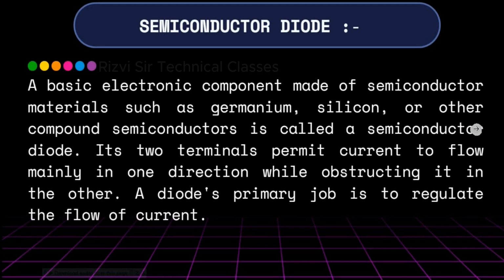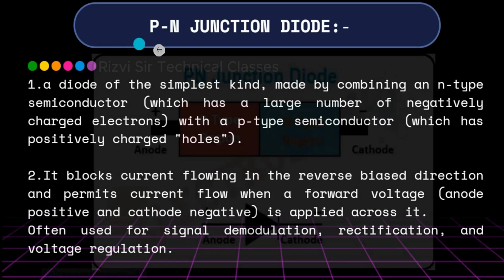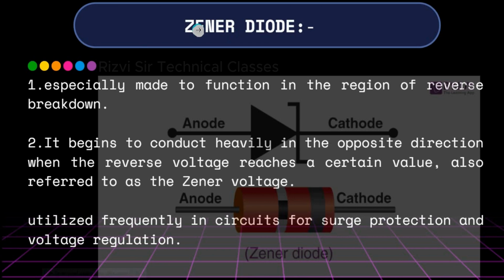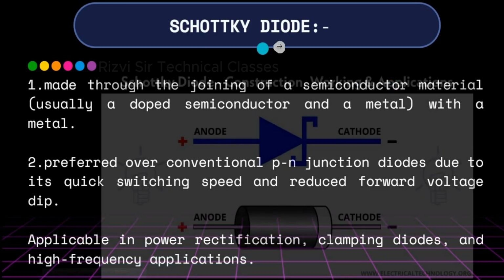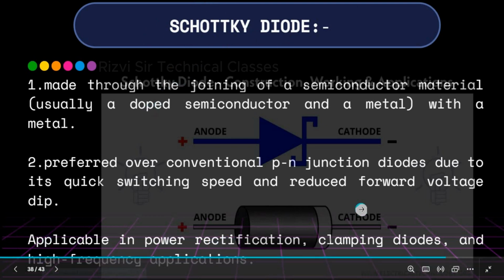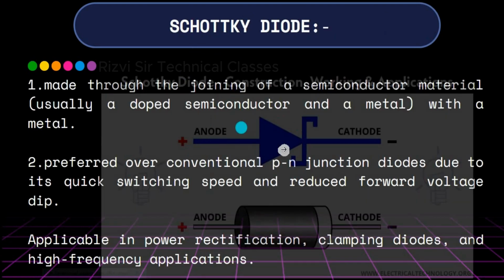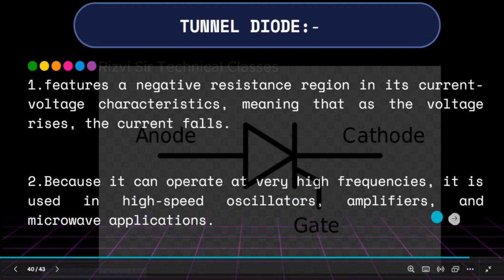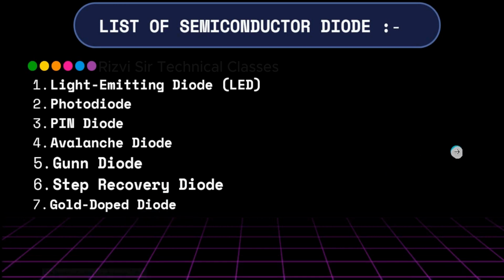Semiconductor Diodes_05